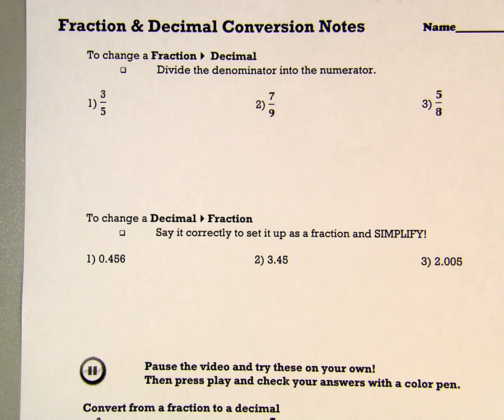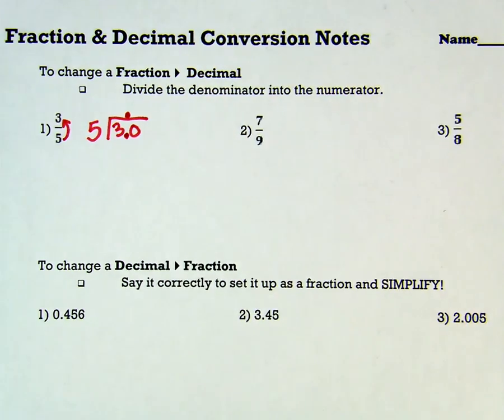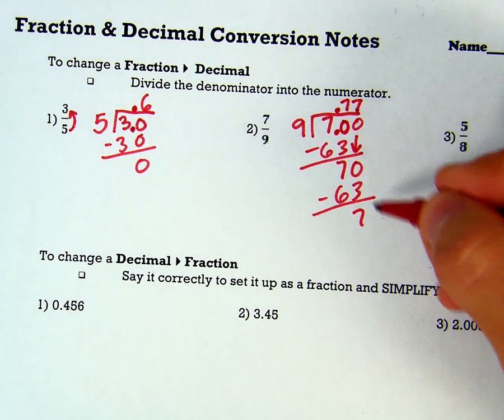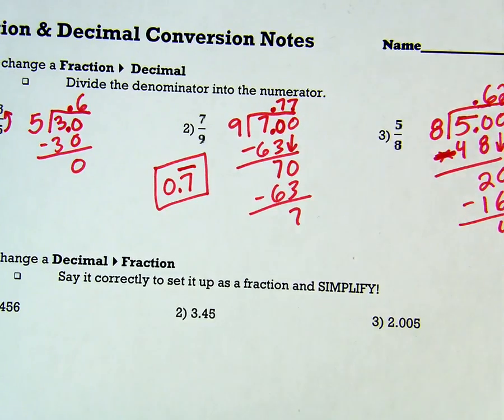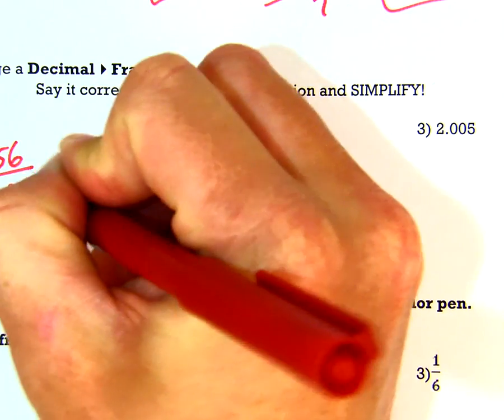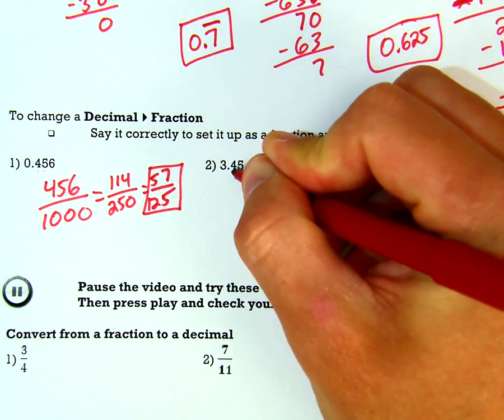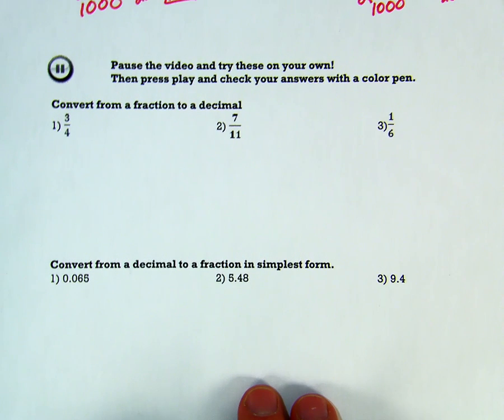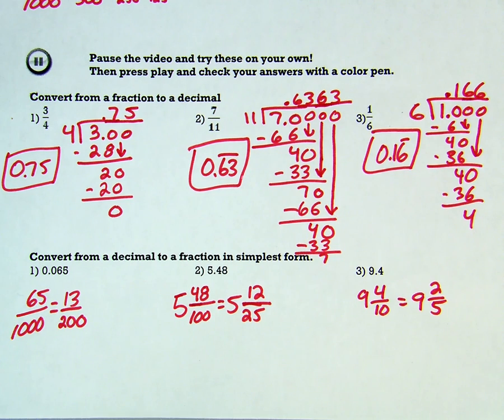Fraction and Decimal Conversions